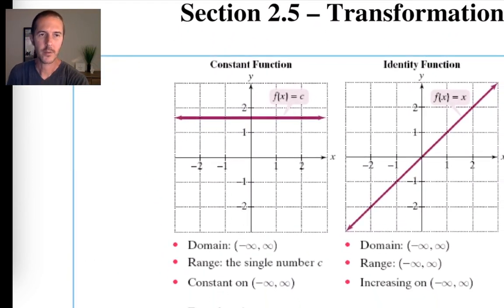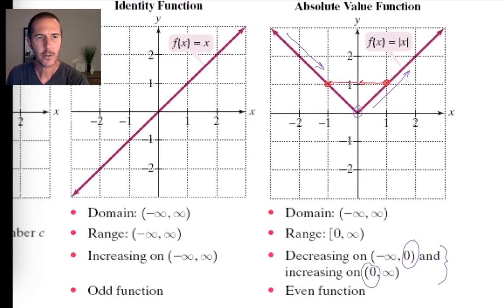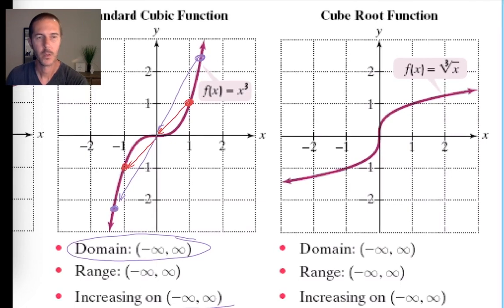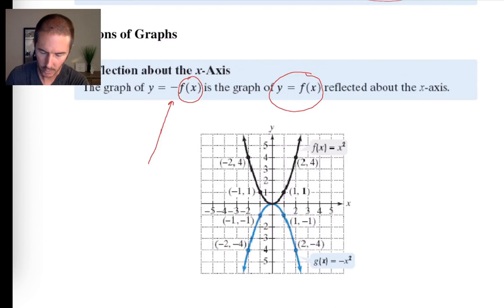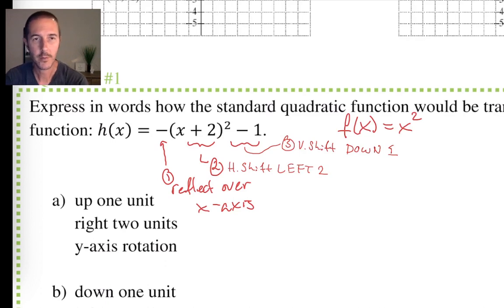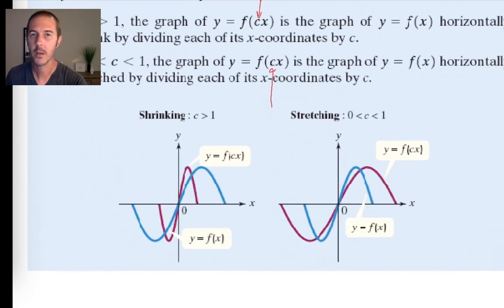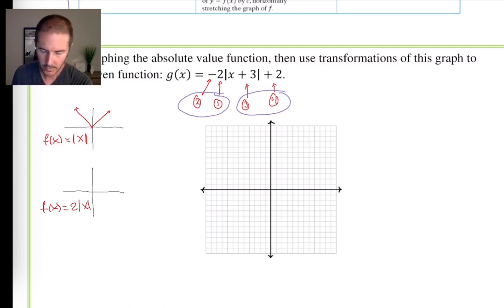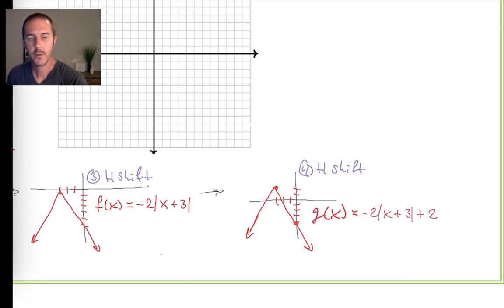Col Alg - 2.5 - Transformations of Functions